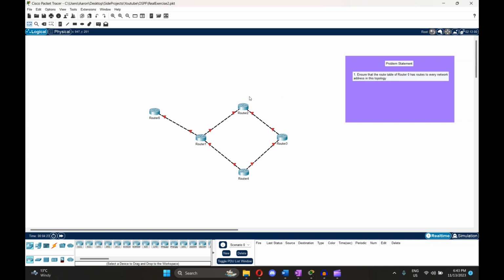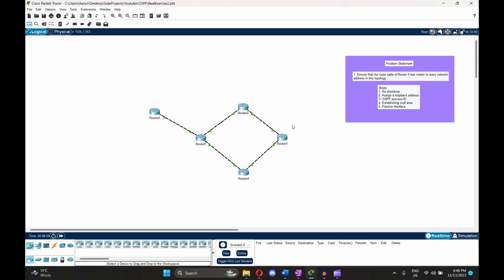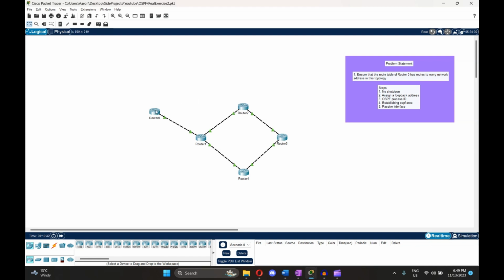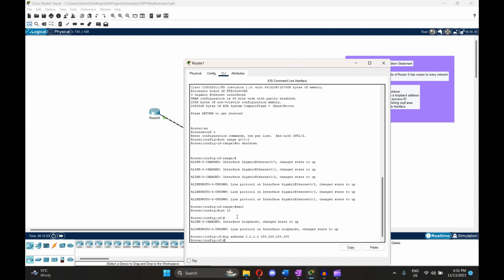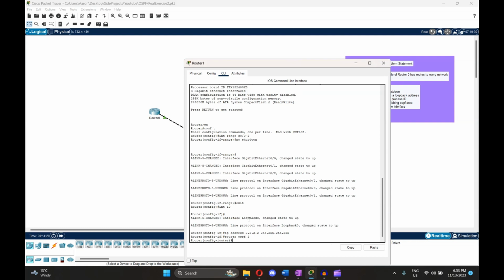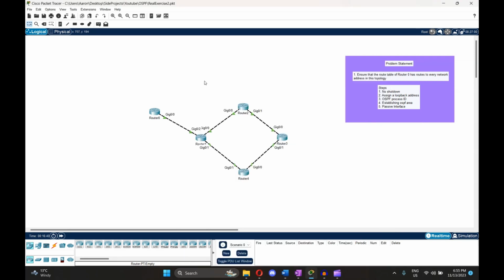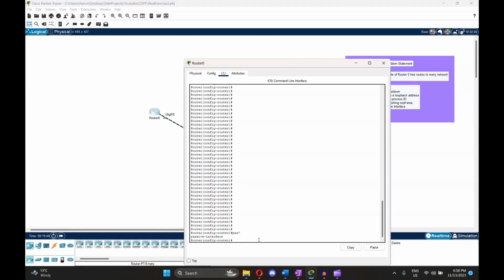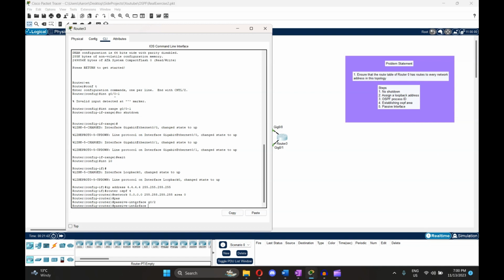Free CCNA Lab #8 OSPF part 2